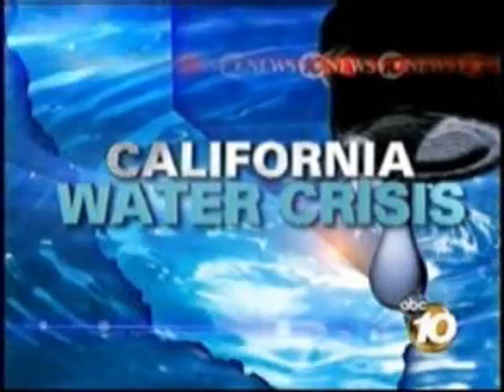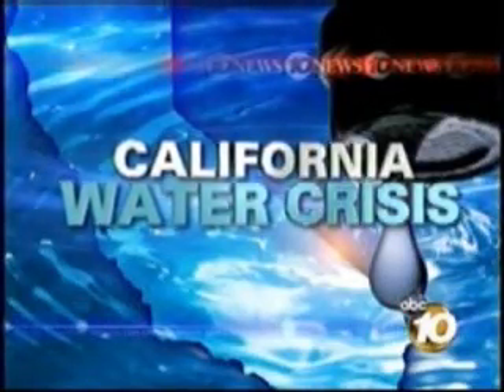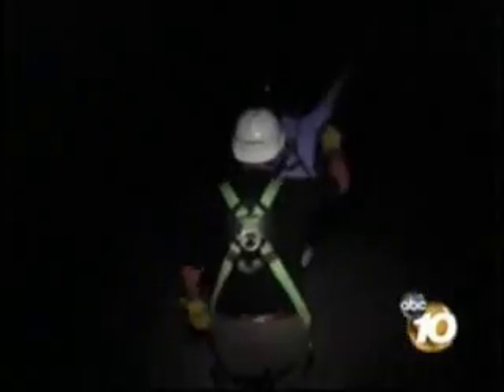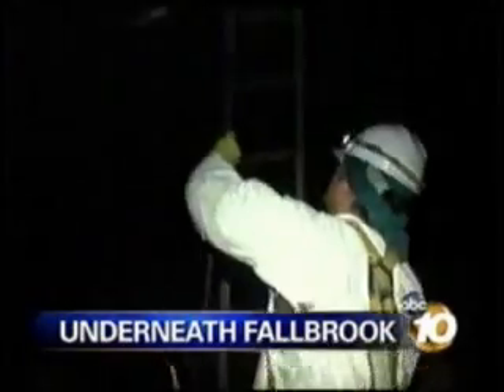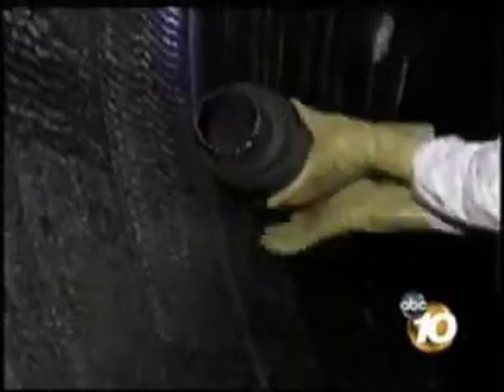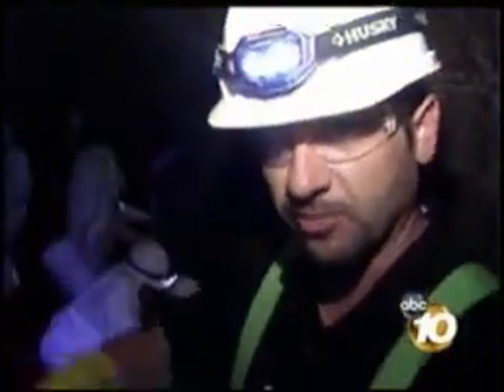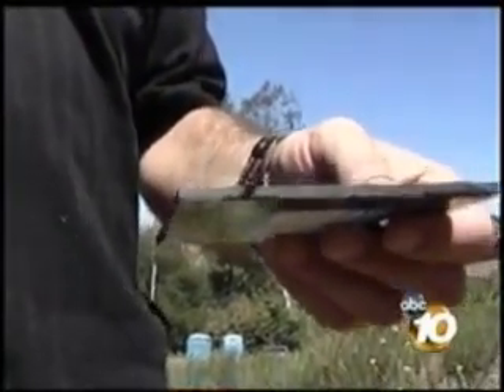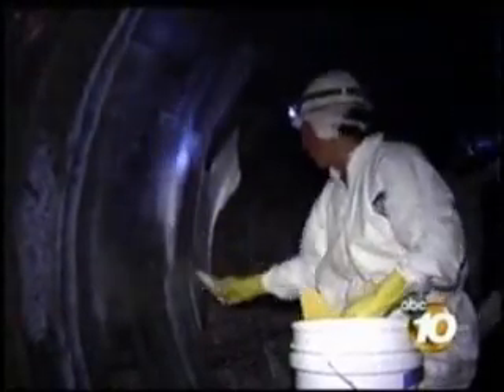Urgent Carbon Fiber Repairs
(Courtesy of KGTV Channel 10 News) Aired in May 2009, this newscast provides an overview of an urgent carbon fiber repair conducted in North San Diego County.

Carbon fiber is a synthetic fiber originally developed in the early 1960s for use in the aerospace industry. Because of its light weight, strength, and speed and ease of installation, it is used in small sections of pipes that are in need of urgent repairs. While currently not as cost-effective as using steel liners to reline longer sections of pipelines, carbon fiber wraps are adhered to the interior of a pipes wall, fortifying the pipe and allowing it to quickly be put back into service. Most urgent carbon fiber repairs can be completed within days.

While most relining work is conducted inside the pipe, minimal impacts to the immediate community can occur. In all cases, the Water Authority continuously works to minimize impacts to nearby residents, including noise, dust, traffic and limited access near work sites. When work is complete, areas impacted by construction are restored to their original condition or better.